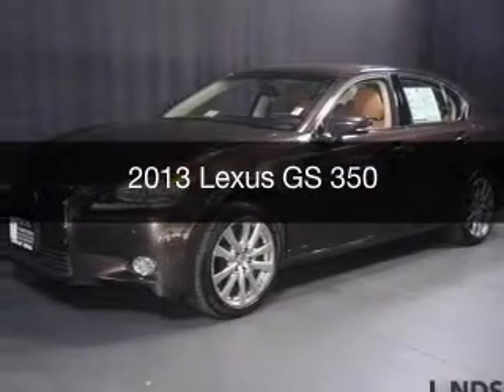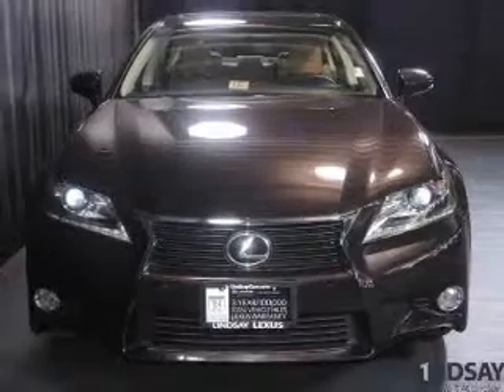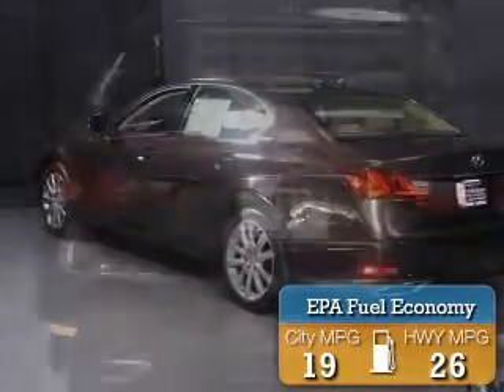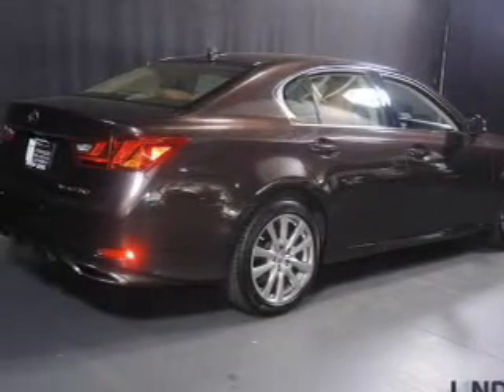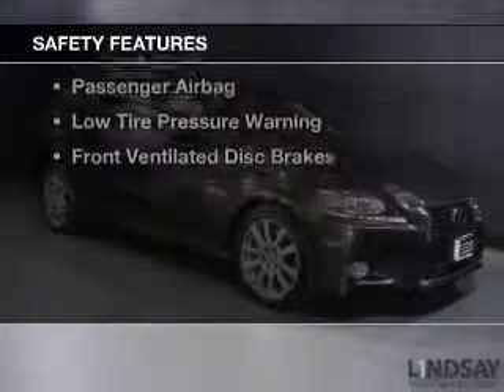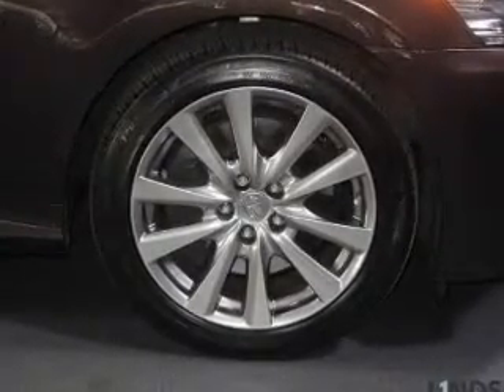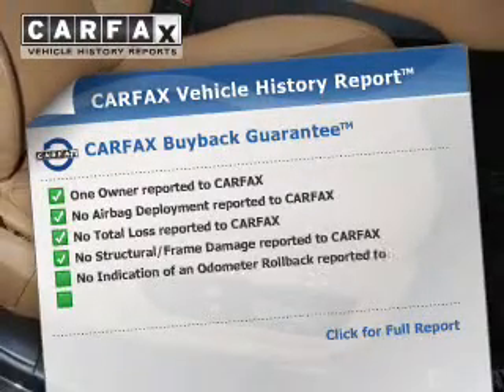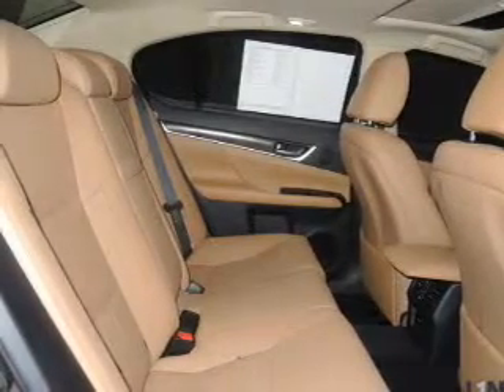2013 Lexus GS 350 - Alexandria VA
Year: 2013
Make: Lexus
Model: GS 350
Trim:
Engine: 3.5 liter 6 cylinder 24 valve GDI DOHC
Transmission: 6-Speed Automatic
Color: Fire Agate
Mileage: 23347
Address:
3410 King St.